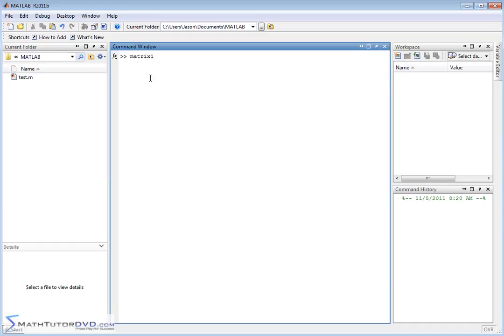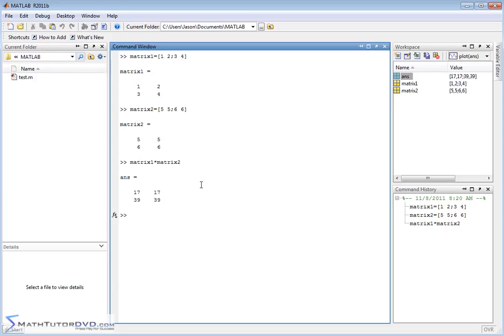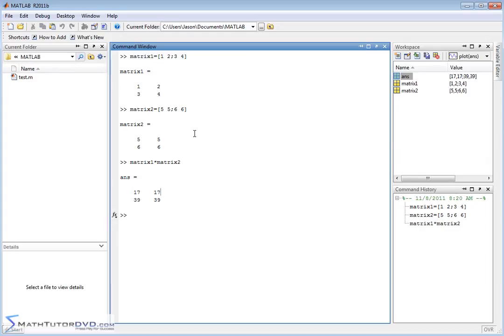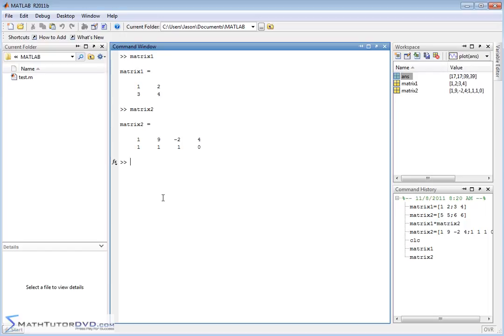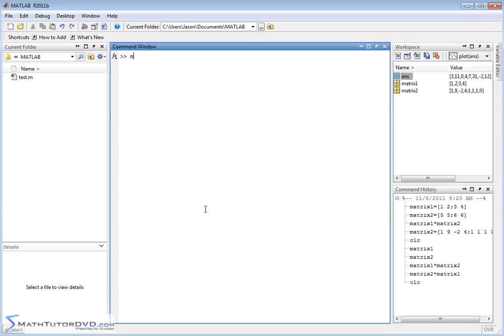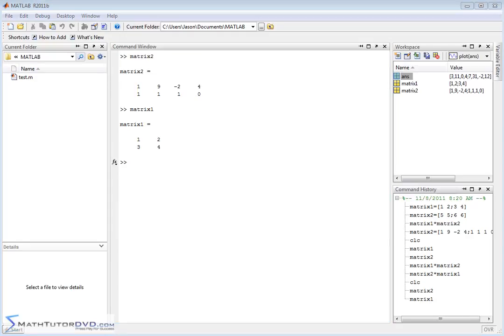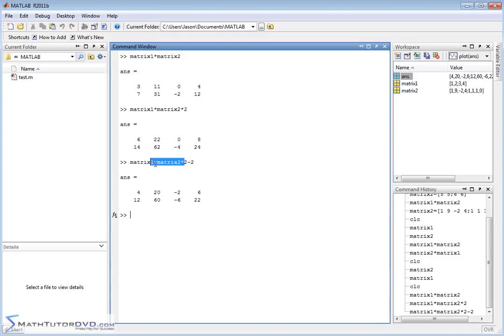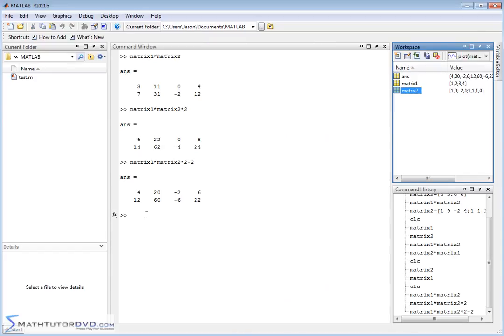Matlab Tutorial - 38 - Multiplying Matrices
Learn how to multiply two matrices together in matlab.